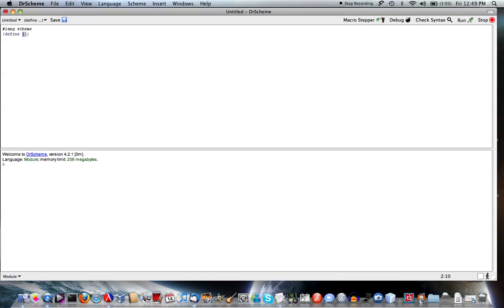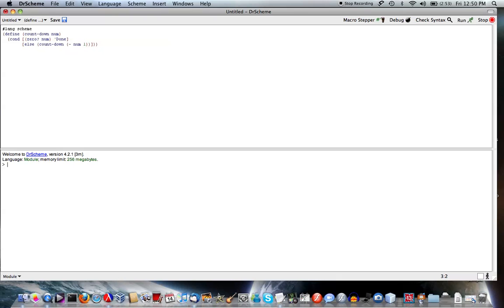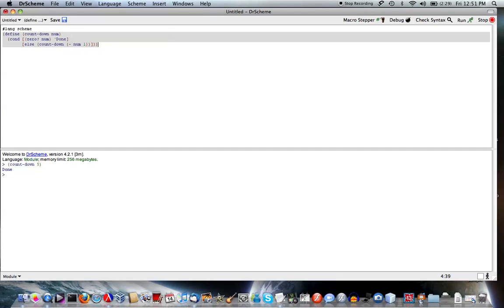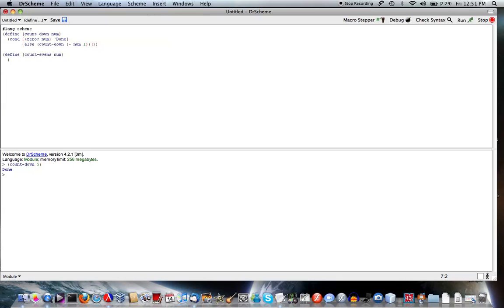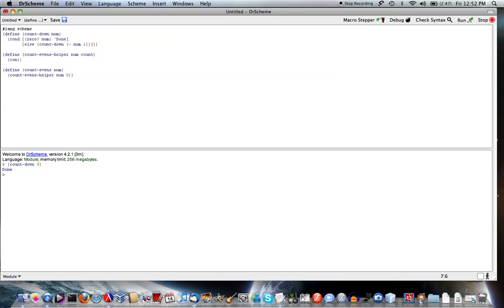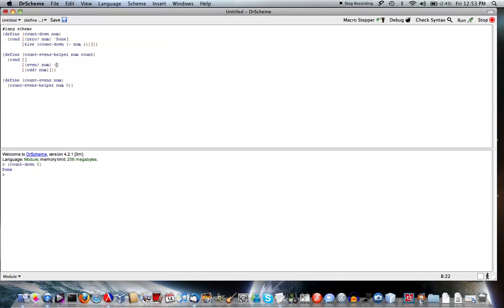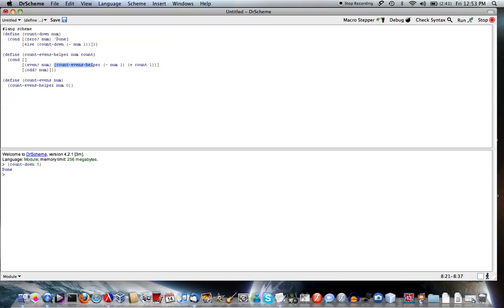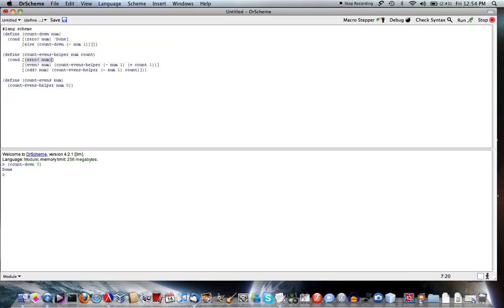Scheme Tutorial 3 - Recursion